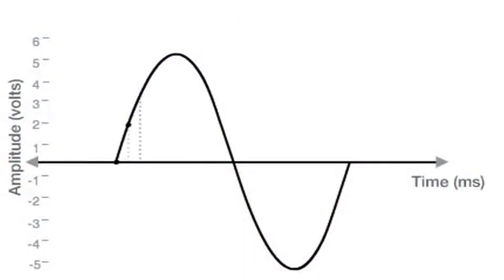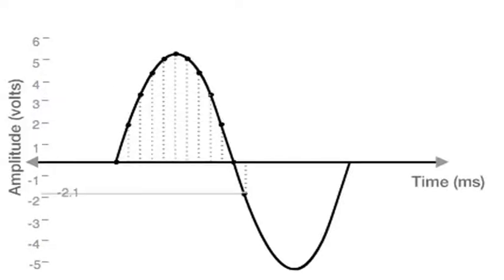Analog to Digital Converter Lesson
Berklee School Of Music